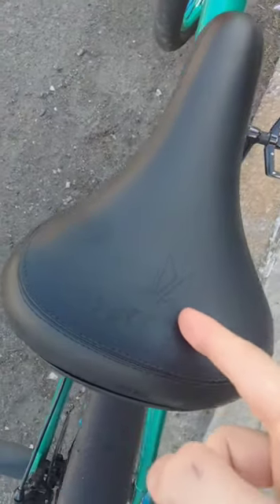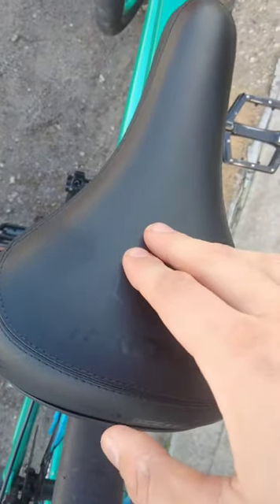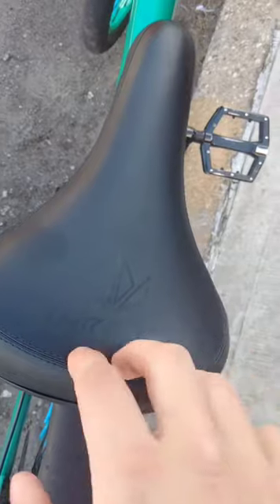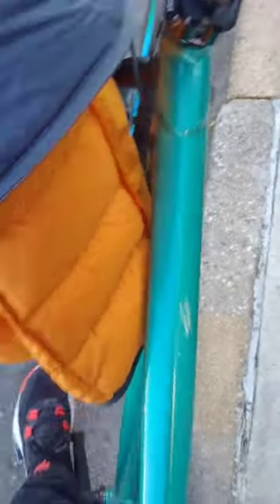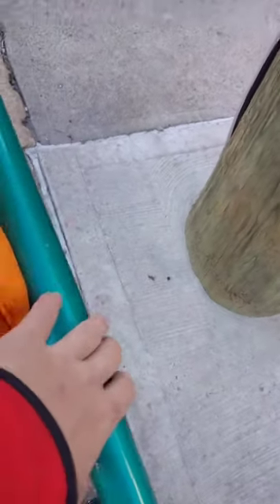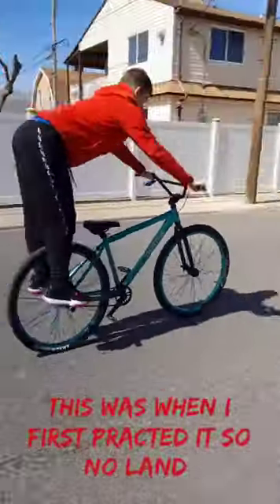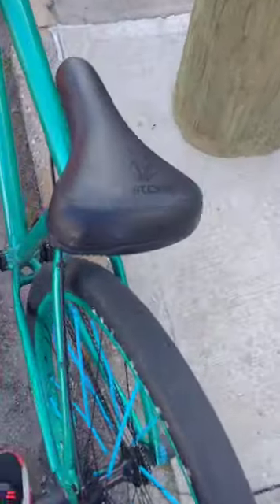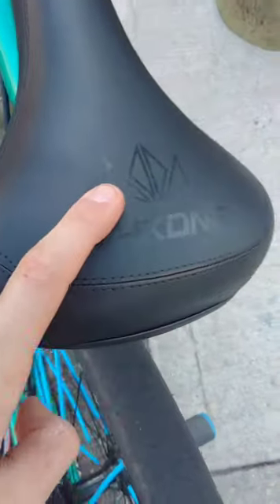how to knee knock wheelie (tutorial)BIKELIFE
In this video I will show you 2 diffrent ways on how to land a knee knock a knee knock is when you put one knee on the seat and the other over the frame